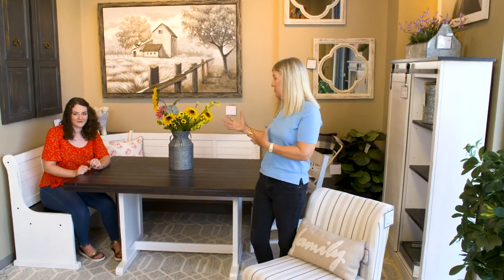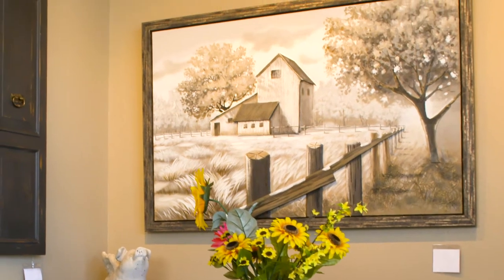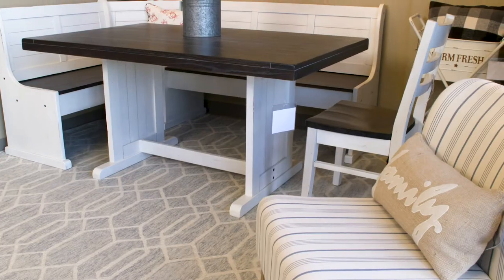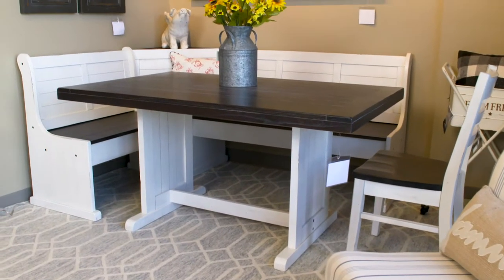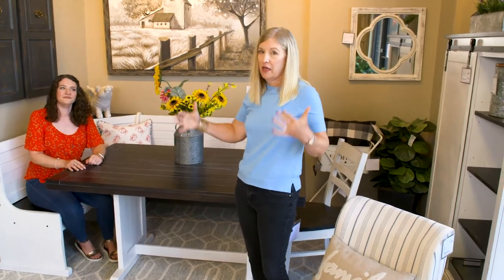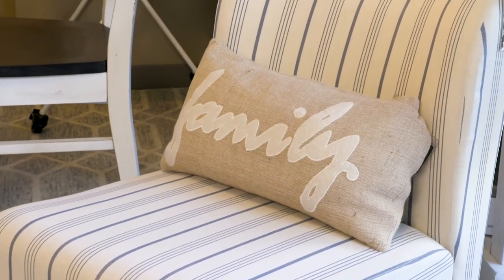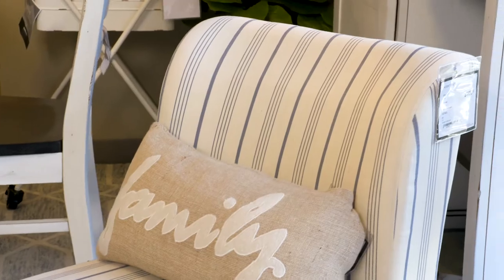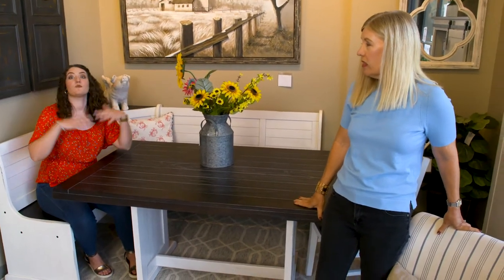Shop With Me - Small Space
DÉCOR CHALLENGE: Small Space

Feeling limited in space and not sure how to make the most of your square footage? These tips will have your room feeling Just Right!

At Badcock Home Furniture &more, we’ve been treating customers right for more than 119 years! We are proud to be one of the largest home furniture retailers in the United States. With more than 370+ stores in eight states, we offer a full range of furniture, bedding, appliances, electronics, and accessories. Plus, our easy financing options make any style affordable.

Gail Barley Interiors is a full-service interior decorating firm specializing in remodels, vacation homes, and new builds in the Orlando and Central Florida areas. Founded in 2006, Gail and her team create spaces that are comfortable, welcoming, and aesthetically pleasing. Each home design incorporates color, maximizes function, and reflects the specific taste and style of the family enjoying them.